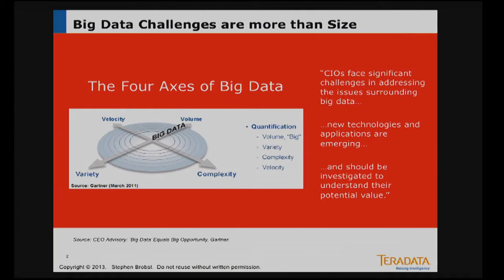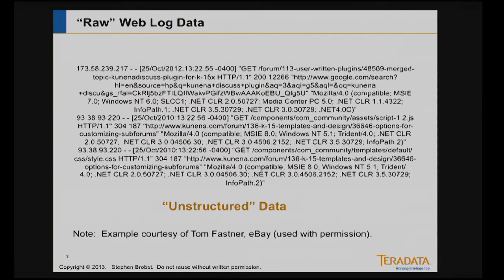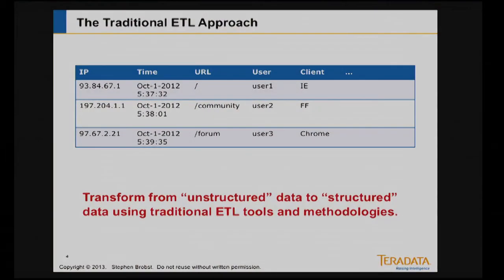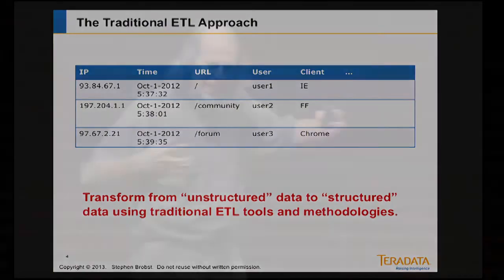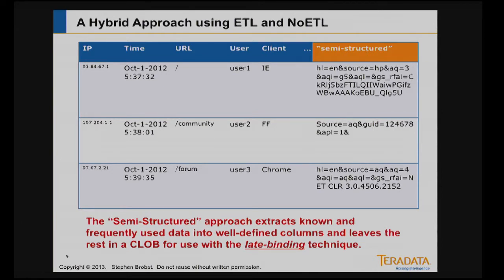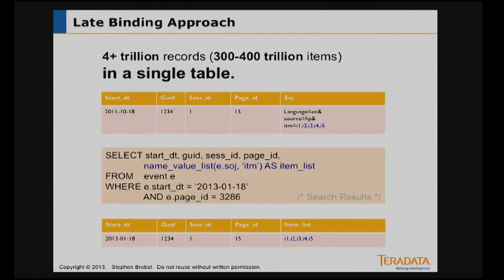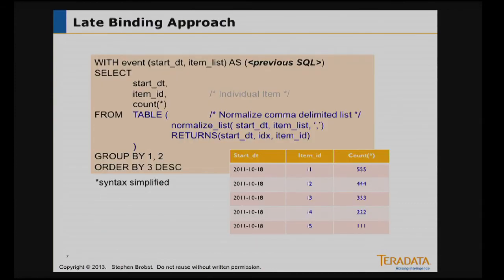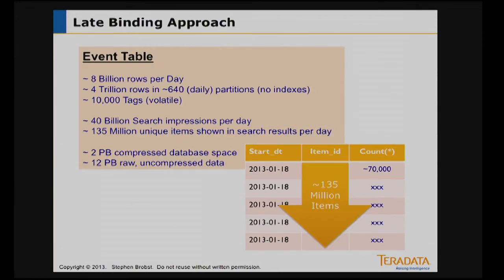XLDB 2013: The Importance of Late Binding for Big Data Analytics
Speaker: Stephen Brobst (Teradata Corporation)